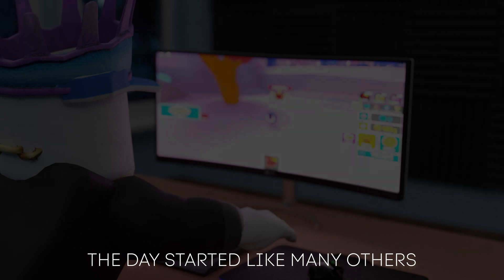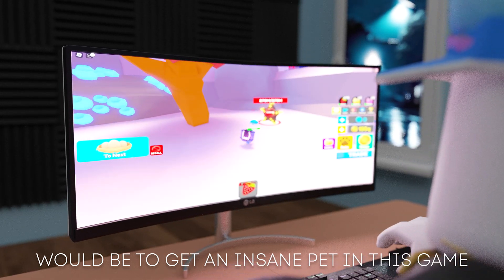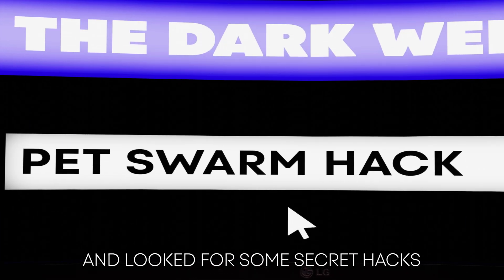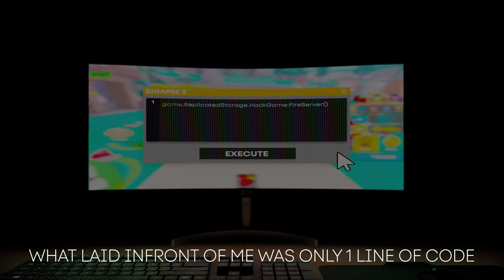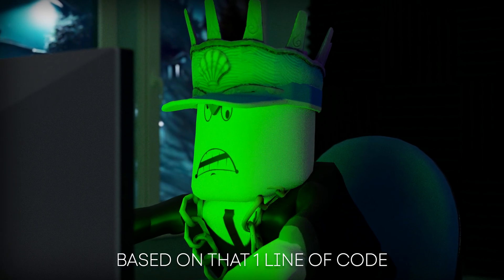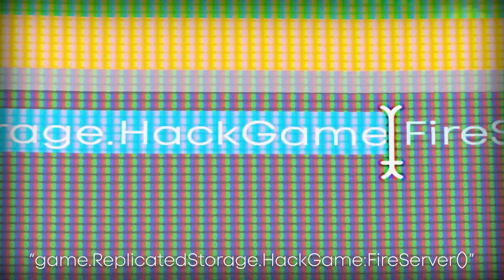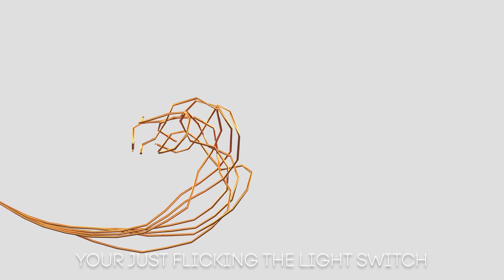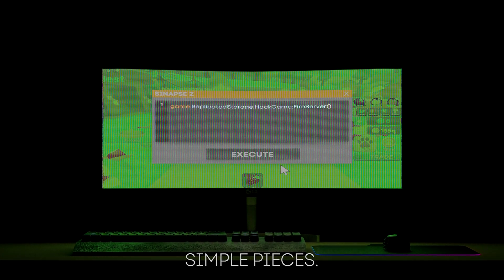How I Learned To Code In 1 Second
Indieun explains how he learned to code and script in roblox in one second. Coding looks super complex until you realize what it truly is. When you realize it, you will know that you knew it all along.